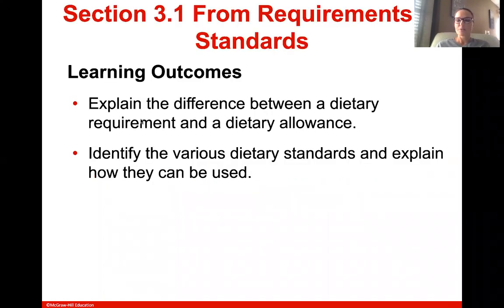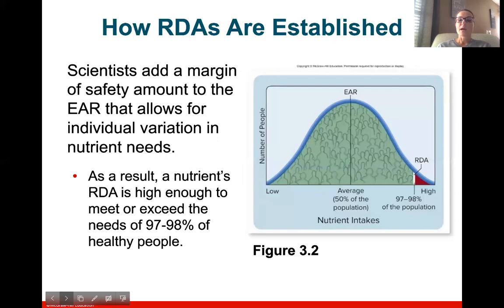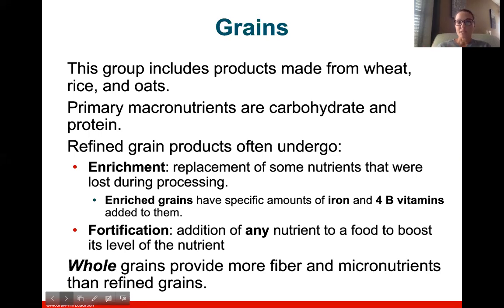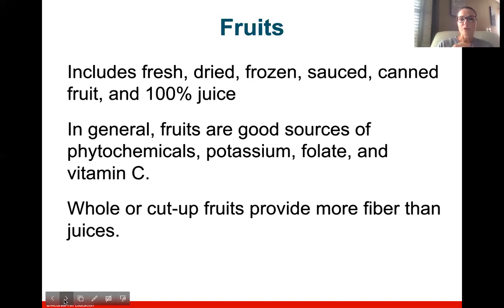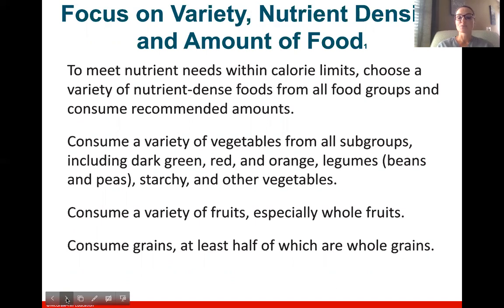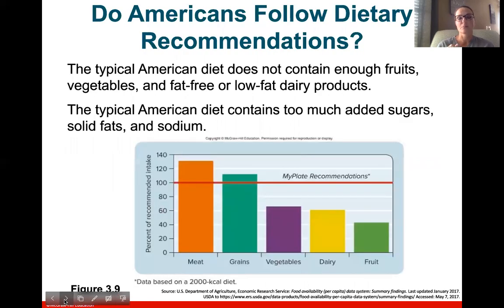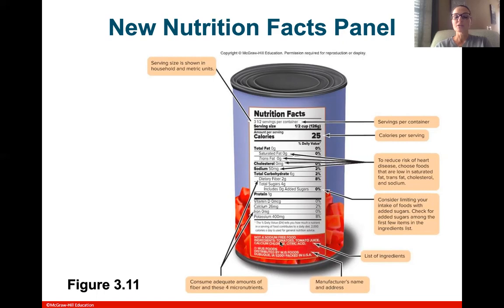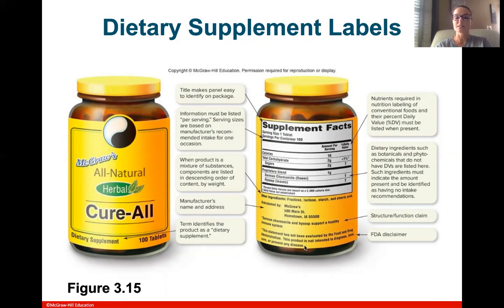FN 235 Chapter 3